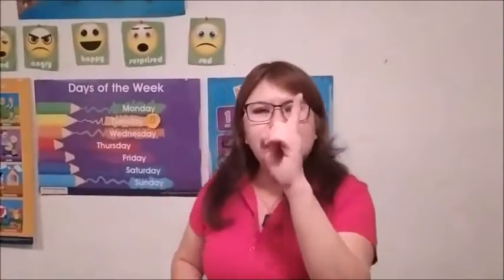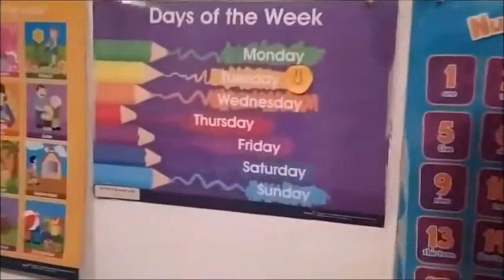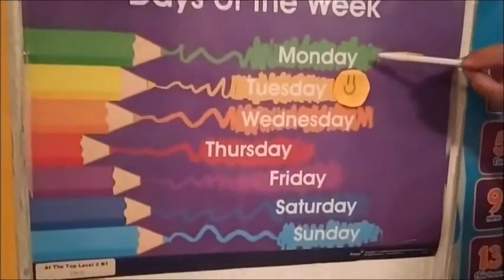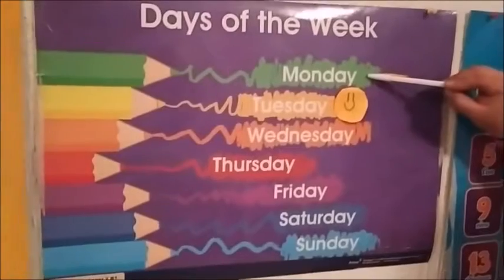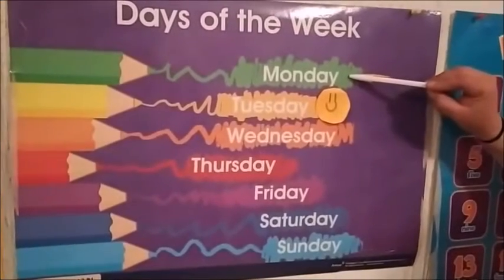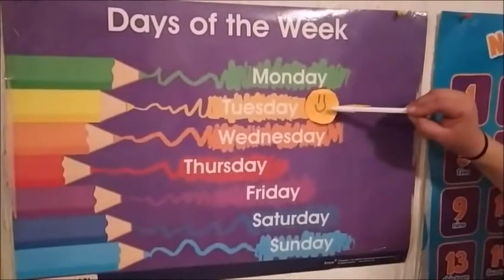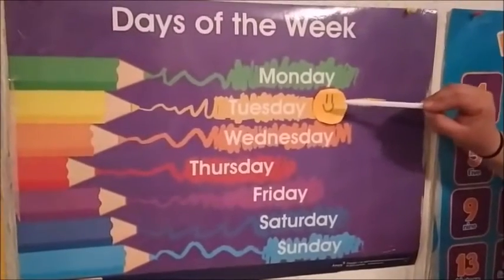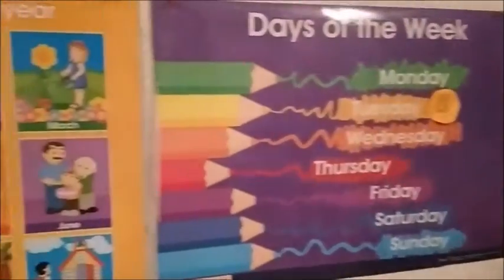CLASE DE INGLÉS 3° DE KÍNDER - MARTES 1 DE DICIEMBRE DEL 2020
CLASE DE INGLÉS 3° DE KÍNDER:  Months of the year.